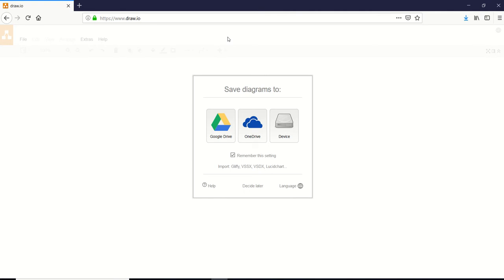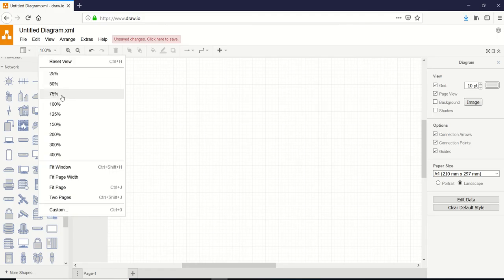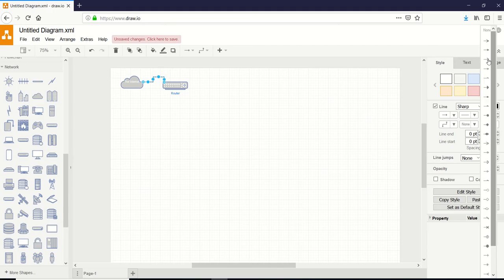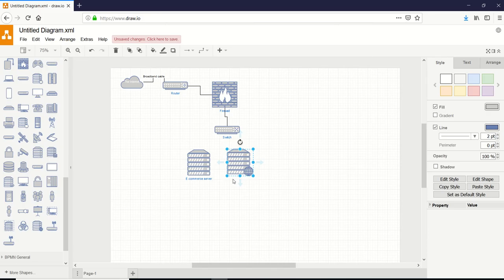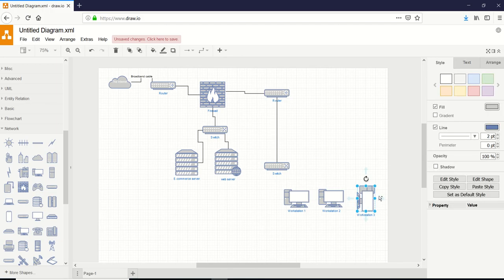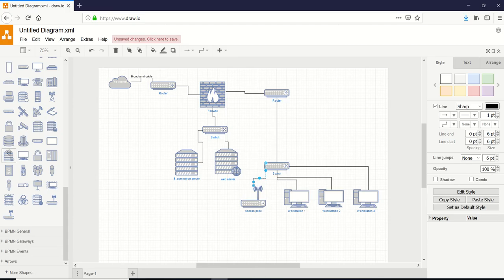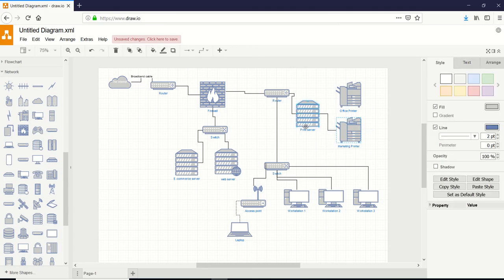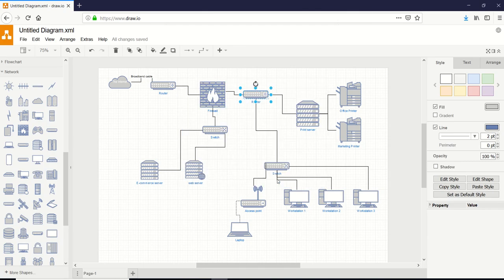Draw IO Network Diagrams